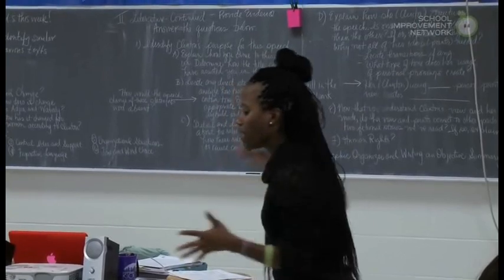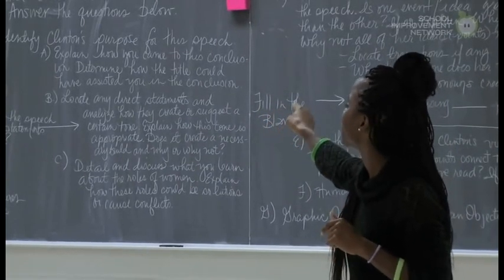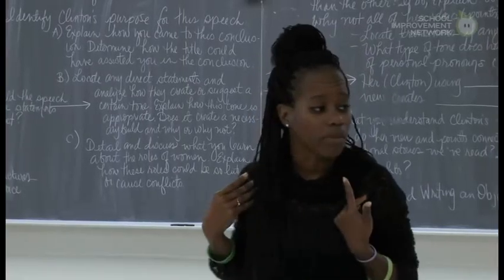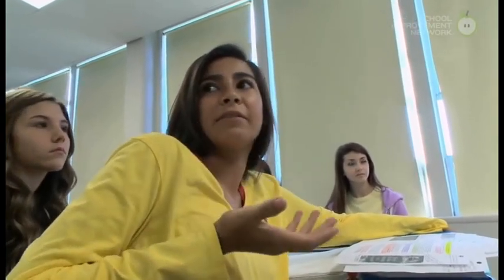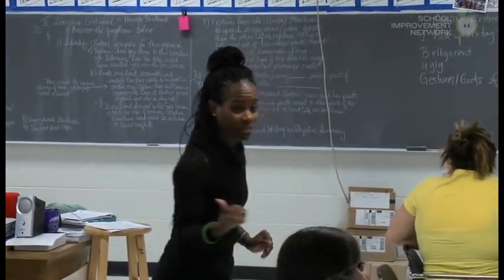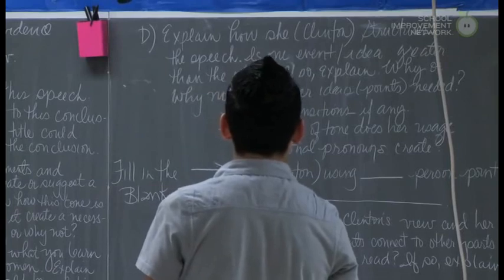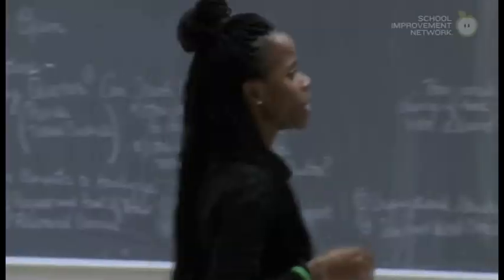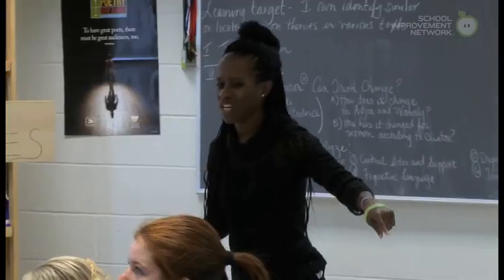9th Grade Lesson